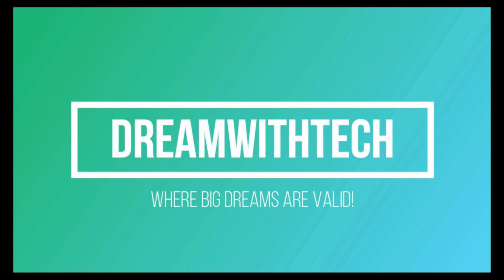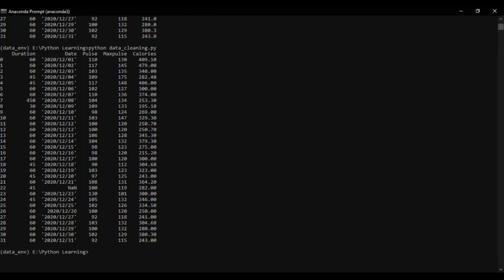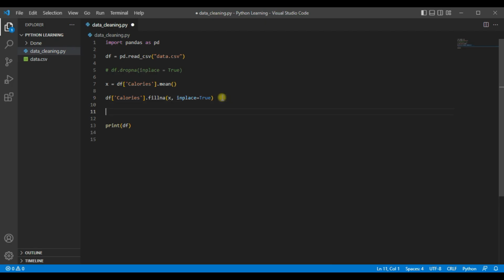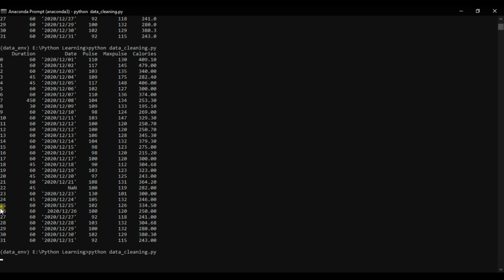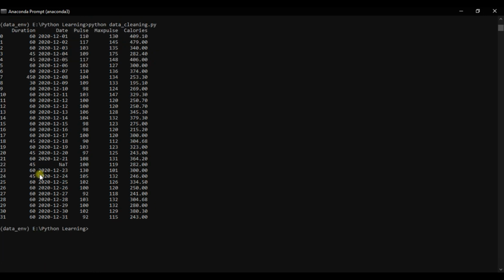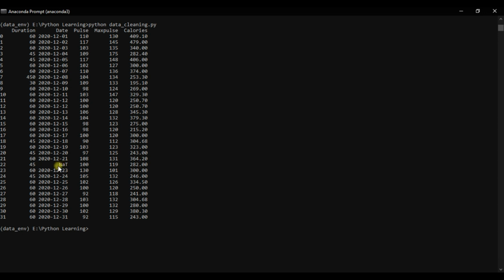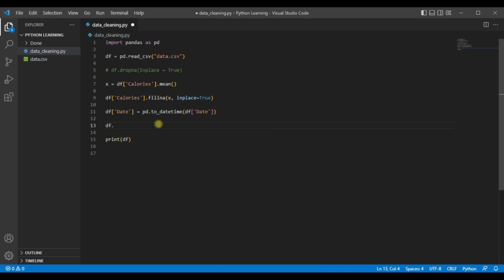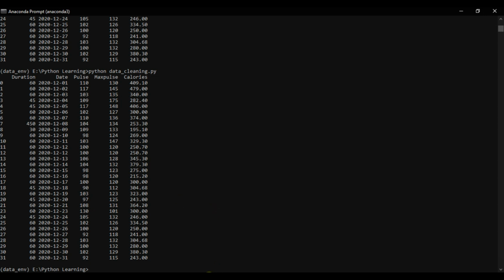part 2: Wrong Format Data | Data Cleaning | Python Machine Learning